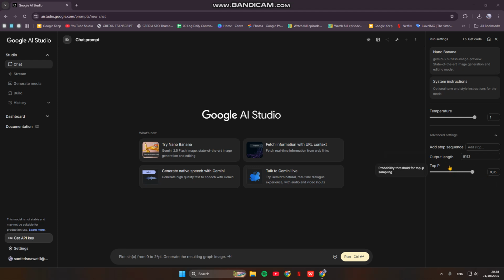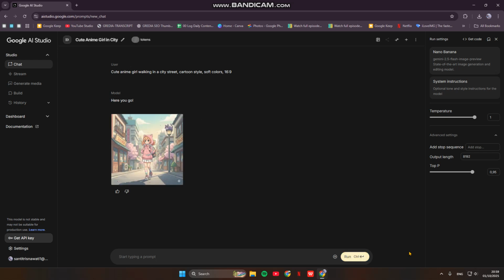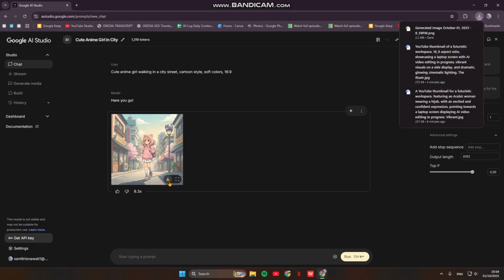Turn Any Image Into Video With AI - Nano Banana Tutorial for Stunning Animation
Want to make your pictures come alive? 🚀 In this video, you’ll discover how to turn a single image into a moving AI video using Nano Banana and free AI tools. Super fun and super easy!

✨ Learn how to create an image with Nano Banana
🎥 Convert your picture into a smooth animated video
🎶 Add music, captions, and voiceovers with AI tools
💡 Perfect for YouTube edits, social media, and creative projects